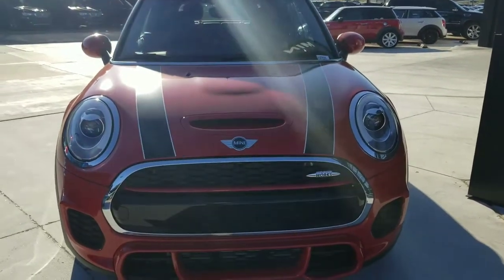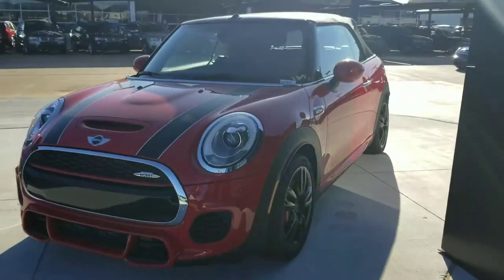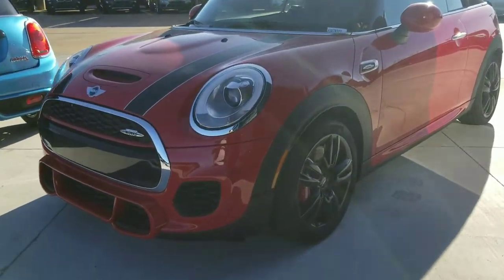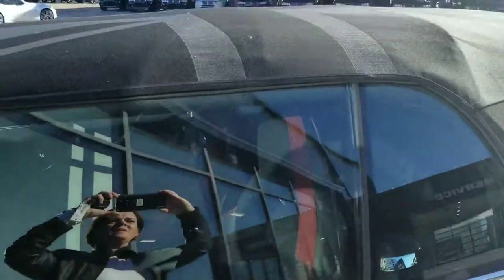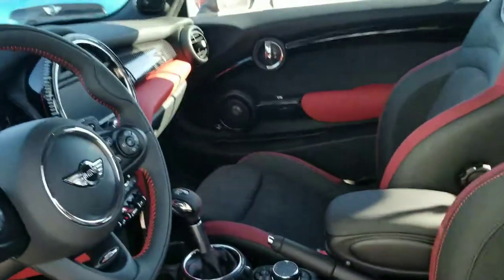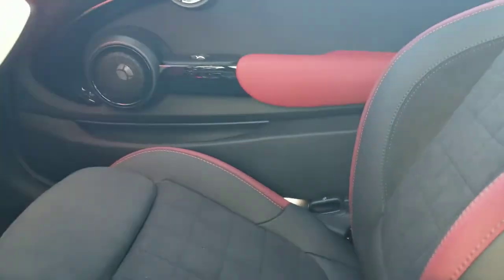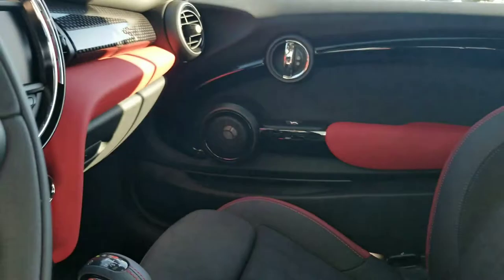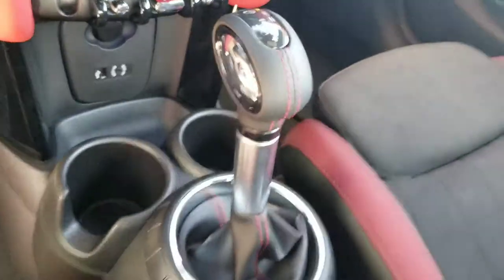2017 JCW Convertible